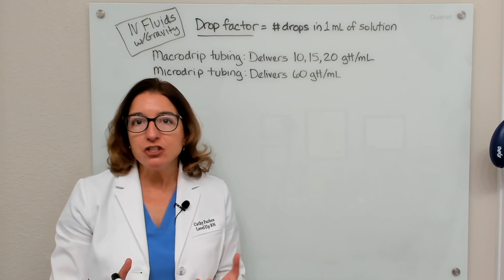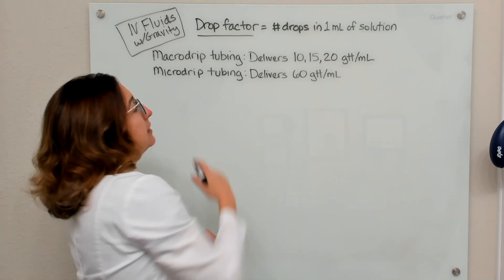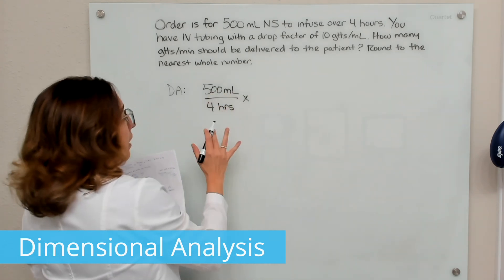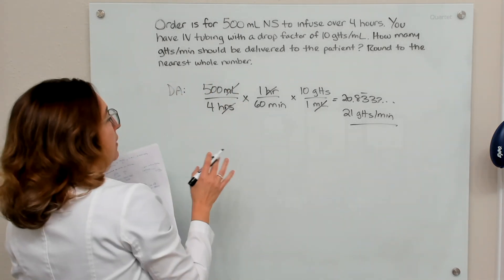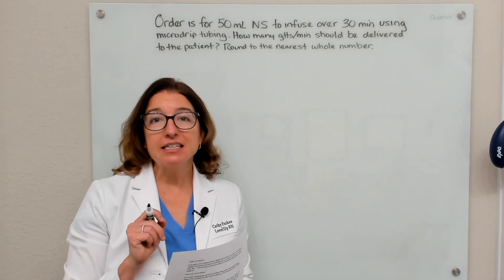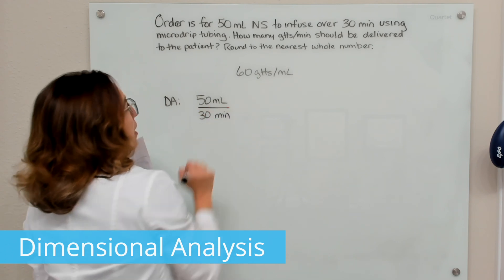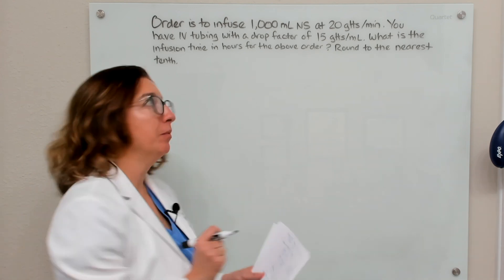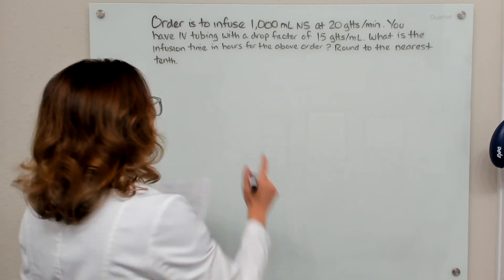Delivering IV Fluids Using Gravity: Dosage Calculation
Cathy goes over a variety of dosage calculation problems that involve delivering IV fluids using gravity (as opposed to a pump). She first goes over how flow rate is regulated when using gravity, explains what drop factor is, and shares the different types of IV tubing used to deliver IV fluids using gravity. Cathy then solves some example problems on her whiteboard using dimensional analysis, as well as ratio and proportion.

Cathy Parkes BSN, RN, CWCN, PHN covers Dosage Calculation: Dilution. The Dosage Calculation video tutorial series is intended to help RN and PN nursing students study for your nursing school exams, including the ATI, HESI and NCLEX.

00:00 Intro
1:41 Ex.1
3:30 Ex.1 Dimensional Analysis
4:54 Ex.1 Ratio & Proportion
6:23 Ex. 2
7:15 Ex. 2 Dimensional Analysis
7:59 Ex. 2 Ratio & Proportion
9:14 Ex. 3
9:48 Ex. 3 Dimensional Analysis
11:23 Ex. 3 Ratio & Proportion
13:16  Ex. 4
13:48 Ex. 4 Dimensional Analysis
15:18 Ex. 4 Ratio & Proportion